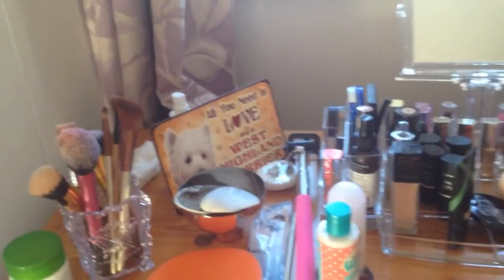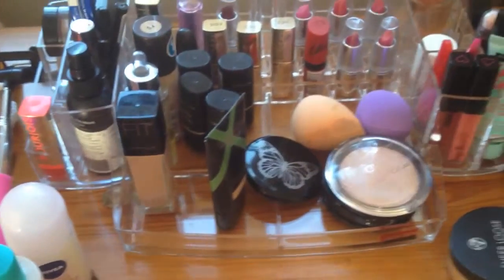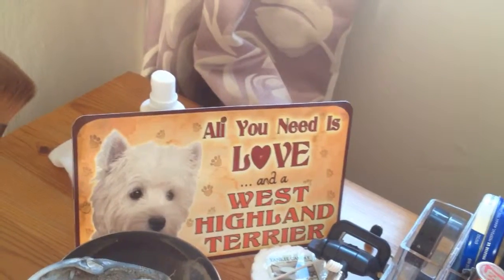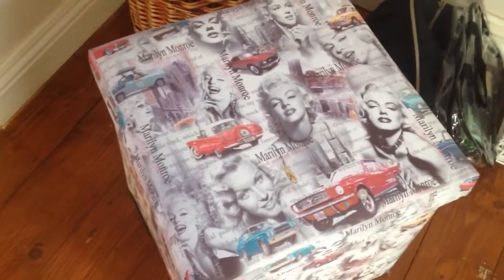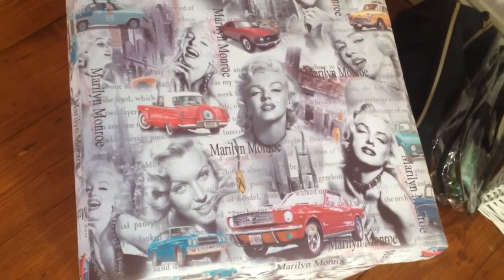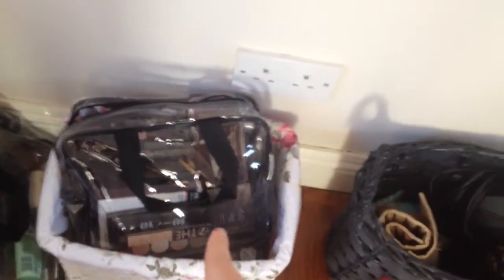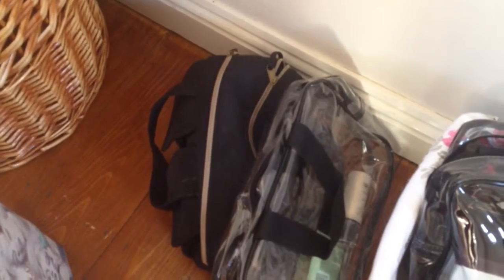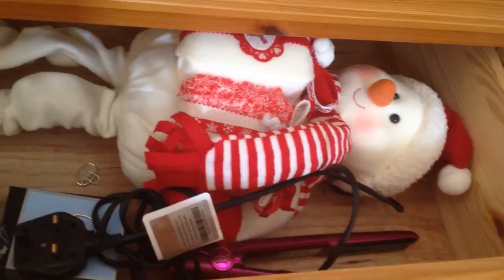New Plans & Big Changes and new home ❤️❤️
My new Bella and Bear Makeup Brushes .

Flat Top Kabuki

 💋 see below for links to other videos and descriptions of videos to come 😘

Upcoming Videos :

Job interview : Outfit , Hair & Makeup
Letter to my younger self TAG
Weight loss juice plus booster review
Tarte Amazonian Clay Eyeshadow Palette review
My Story with Epilepsy Two Faced Lip Injection Review & Demo Saffron Lipsticks Review & Demo Follow me on Instagram @ MAKEUP_ARTISTRY_BEAUTY and on Facebook Follow me on twitter @ciara5020beauty listen to my version of Ellie goulding 'love me like you do' from 50 Shades Of Grey To listen to my duet of frozens let it go Maroon 5 'this love'